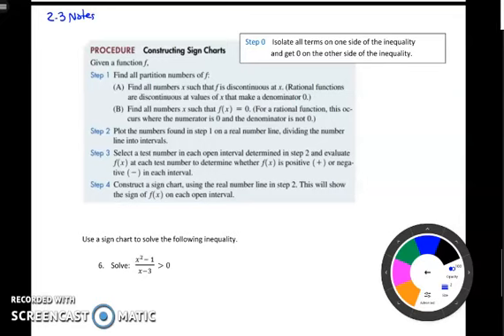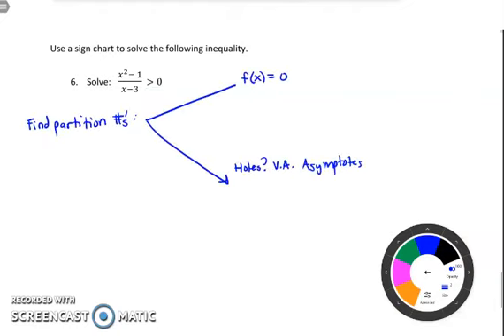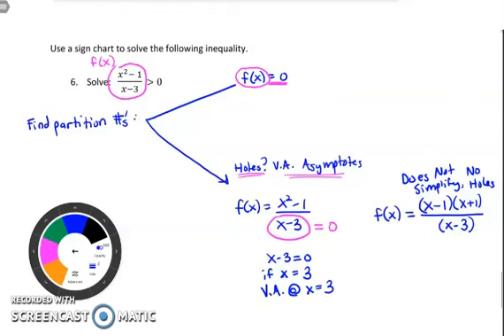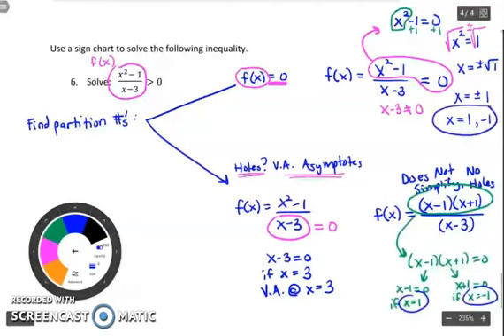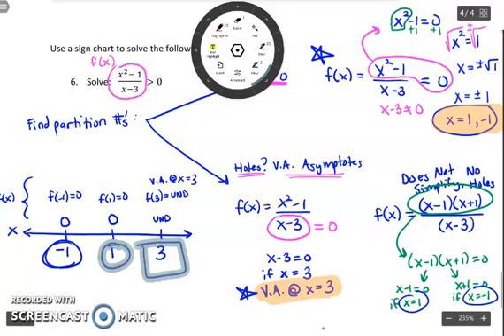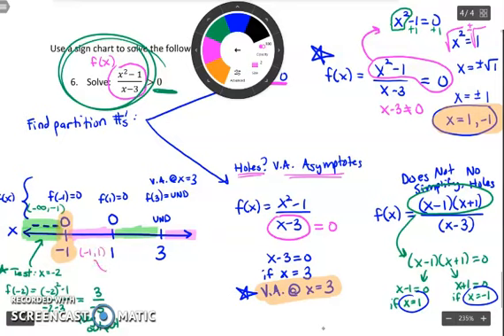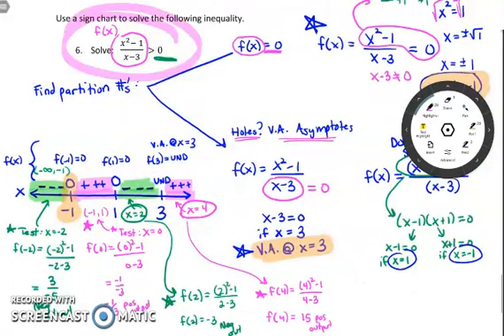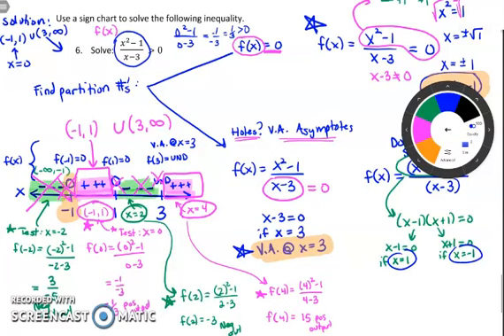2 3 Notes, #6 Sign Chart to Solve Rational Inequality